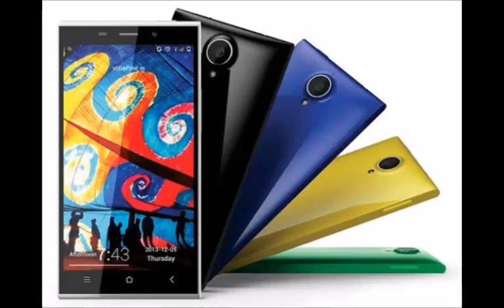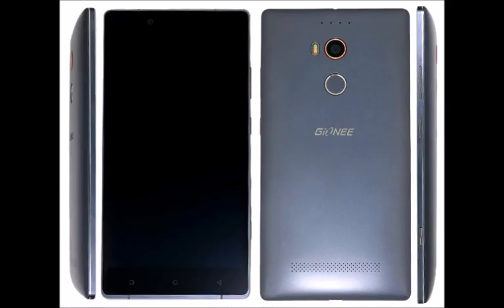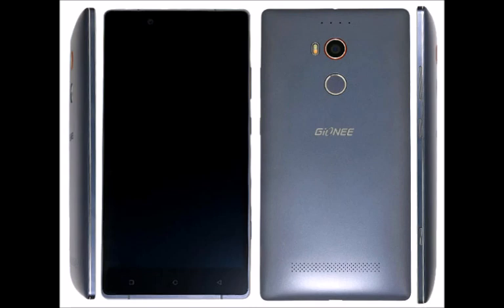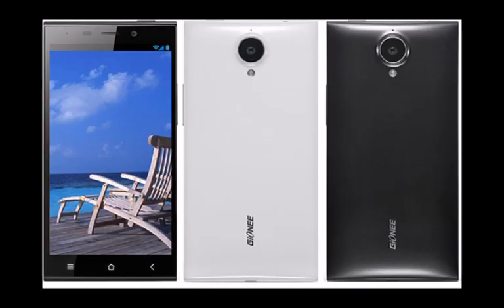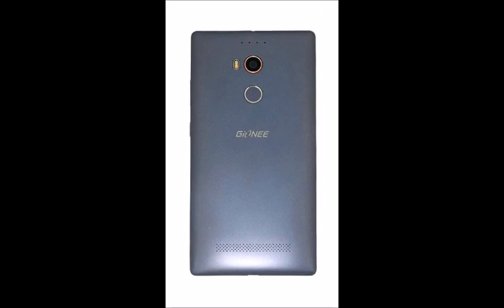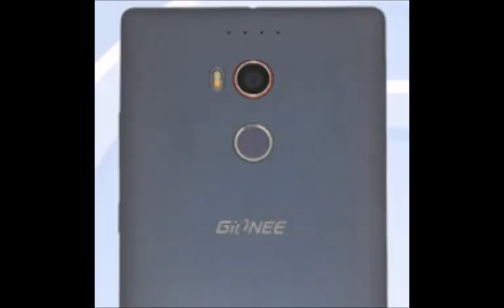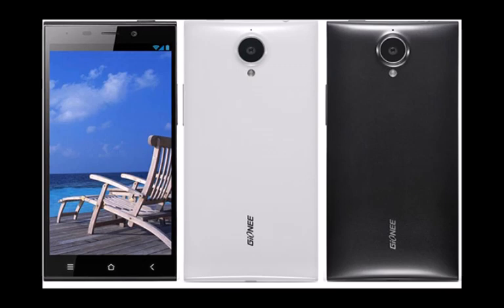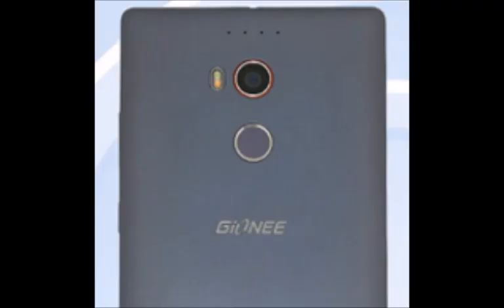Gionee Elife E8 Leaked Specs And Photos || 23MP Rear facing Camera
the Gionee Elife E8.  we know that there will be a 23MP rear-facing camera on the phone. A teaser for the handset posted by Gionee, suggests that the phone's rear shooter will have the capability of producing 100MP images. The technology involved is similar to the "stitching" used on the Oppo Find 7 to produce 50MP pictures. Last November, OmniVision introduced a 23.8MP sensor. The OV23850 offers  phase detection autofocus, HDR in real-time (video only) and 4K video at 30fps. This could be the module being used on the Elife E8.

The handset is expected to set a new record for pixel density. A trip through the GFXBench benchmark test last month discovered that the phone will feature a 1440 x 2560 resolution on its 4.6-inch screen. That works out to a pixel density of 639ppi. To put that in perspective, the 5.1-inch screen on the Samsung Galaxy S6 carries a pixel density of 577ppi.

Other features include a 2GHz octa-core processor, 3GB of RAM, 32GB of expandable storage and a fingerprint sensor. All of this will be powered by a 3520mAh battery, and Android 5.0 is pre-installed. Now that the obligatory visit to TENAA has been made, it shouldn't be too long before the Gionee Elife E8 is unveiled.